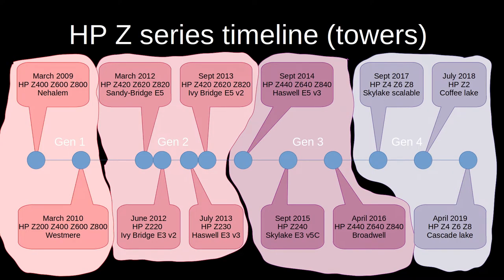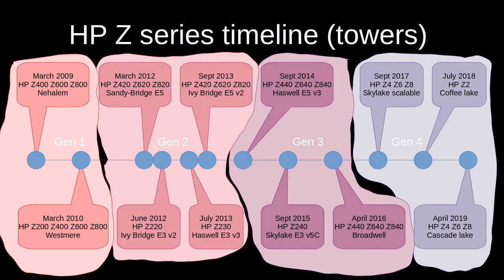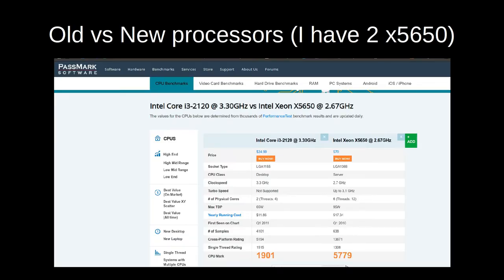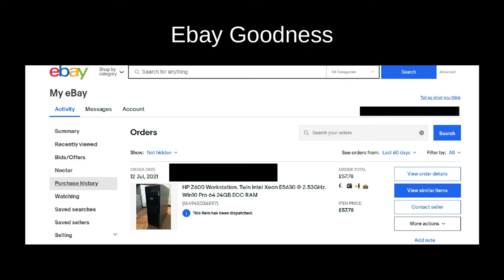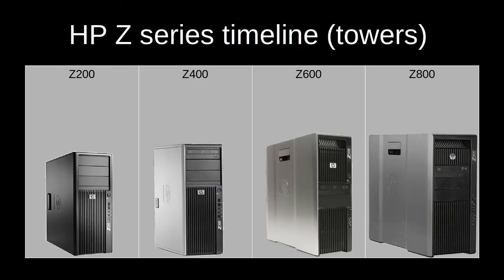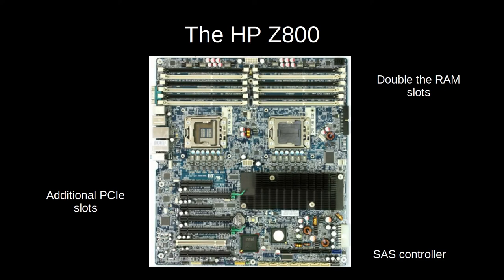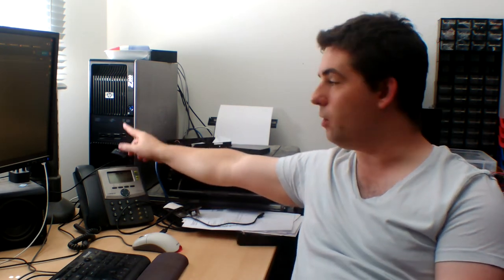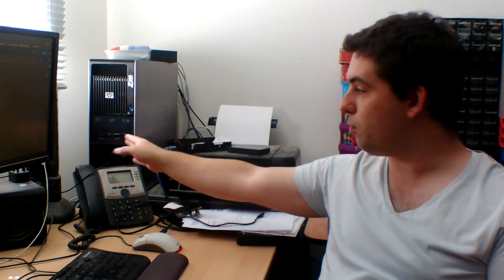#66 - The (£60 $80) HP Z600 in 2021 workstation, CPU, RAM, GPU, SSD, HDD upgrade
Here I talk about the HP Z series of workstations and why I've brought a Z600 for my new workstation upgrade.

chapters and time stamps
00:00 - intro
00:18 - product series line up/models/generations
00:55 - Why the Z600
01:43 - my Z600
02:25 - PCIe GPU bottleneck?
02:44 - SATA bottleneck?
03:14 - how to tell if version 1 or 2 motherboard?
04:10 - my upgraded spec
04:38 - The server noise issue solved
05:18 - upgrade or sidegrade?
05:30 - How much did I spend?
06:13 - power usage
06:56 - Why not the Z200/400/800?
08:30 - downside of the Z600
09:16 - USB 1.1 / 2.0?
09:57 - what’s happening to the old machine?
10:32 - conclusion